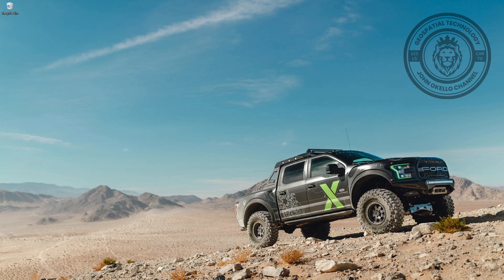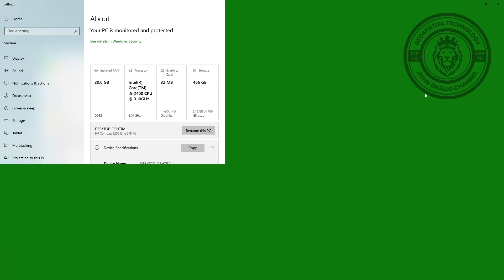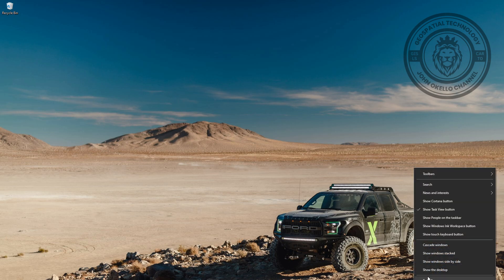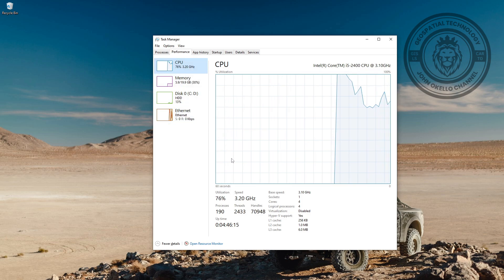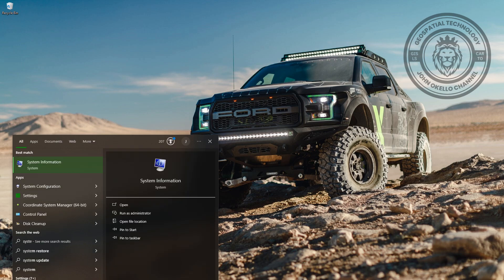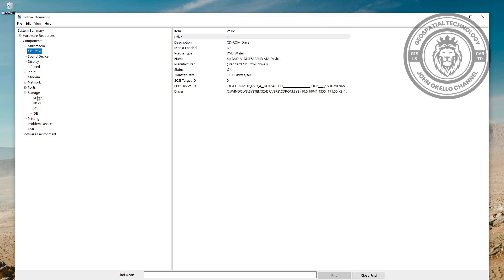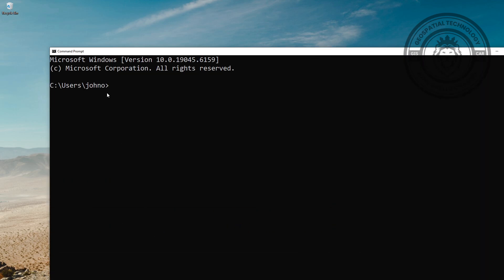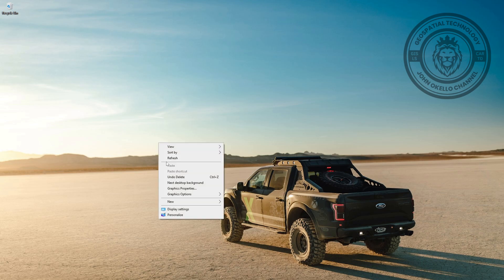How to Check Computer Specifications | 4 Easy Methods for Windows 10/11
Want to know what your computer is made of? In this video, I’ll show you 3 easy and quick methods to check your PC or laptop specifications on Windows 10 and Windows 11. Whether you're checking RAM, processor, storage, graphics, or system type – this guide has you covered.

🔍 What You’ll Learn:

How to use System Information

How to check specs via Settings

How to use Command Prompt or Run command

Knowing your computer specs is essential for software installation, gaming, or troubleshooting issues.